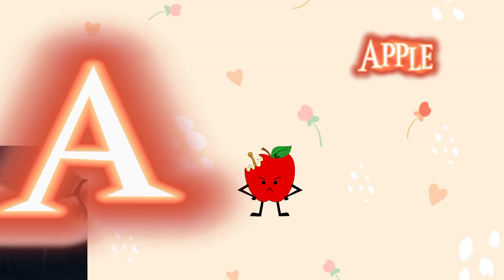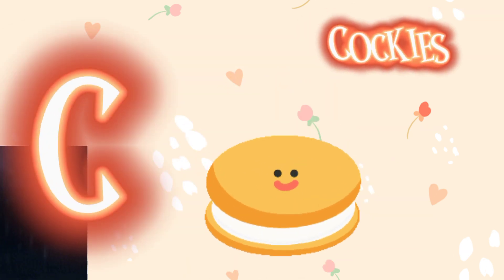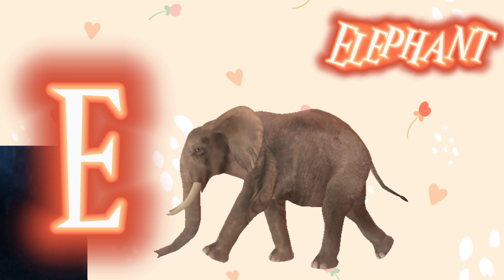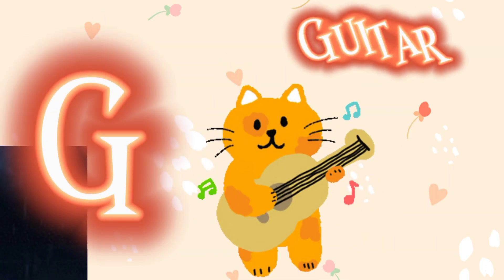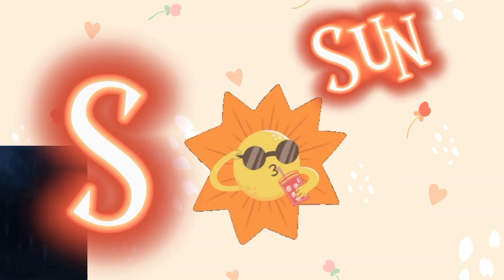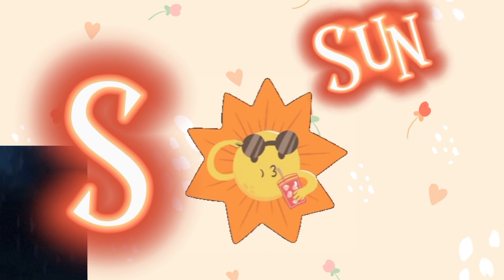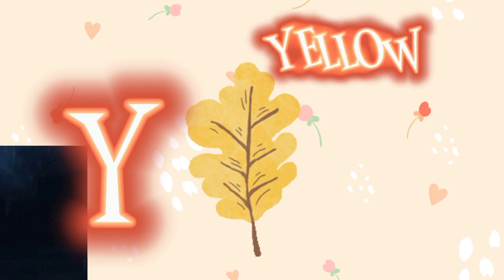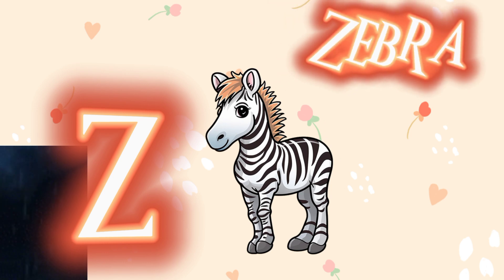phonics song | Alphabet letter abcd Souds | Abc song | Abc nursery Rhymes ~ Abc kids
A, ABC song, alphabet song, kids songs & Nursery Rhymes, English alphabets A to Z, A is for Apple

Ok.